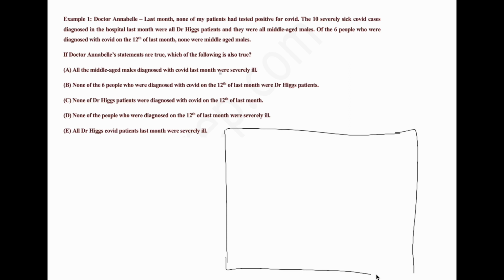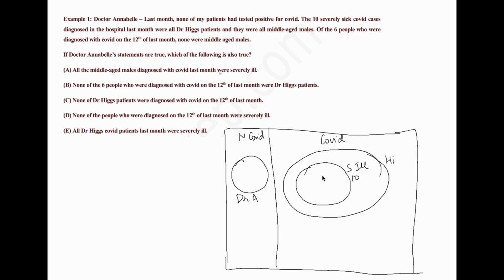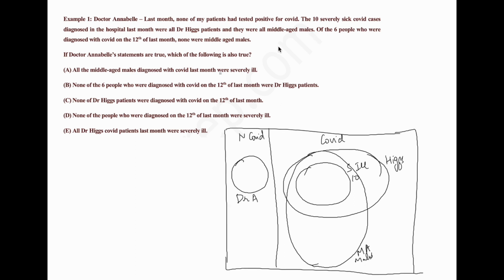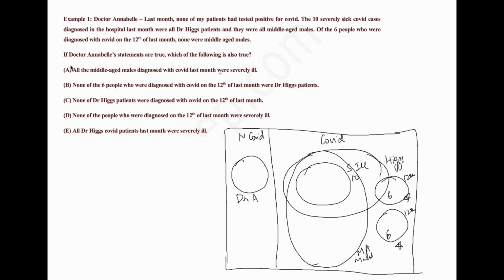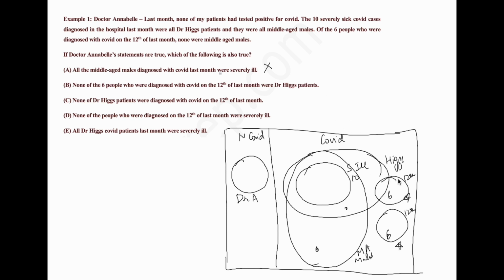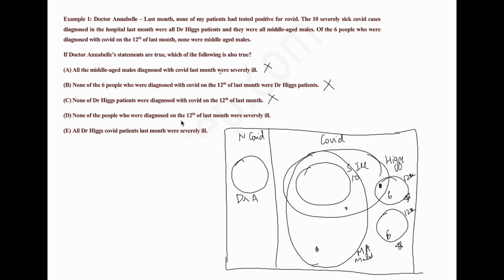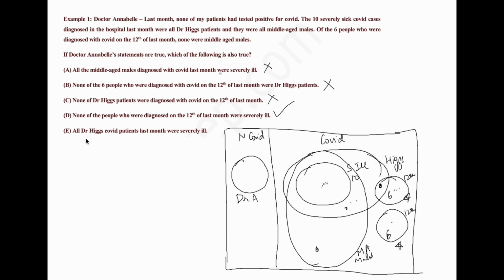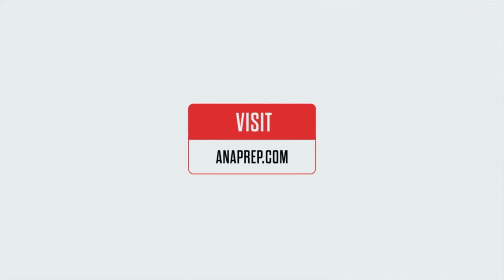GMAT - Critical Reasoning Inference Question Using Venn diagrams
An inference question from our own content in which we are illustrating how we can use Venn diagrams to solve Critical Reasoning questions easily.